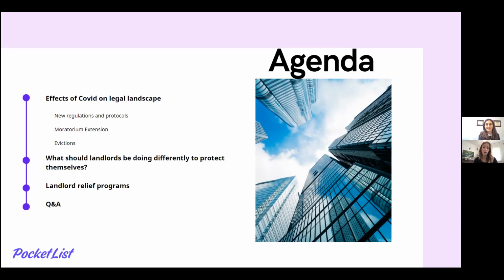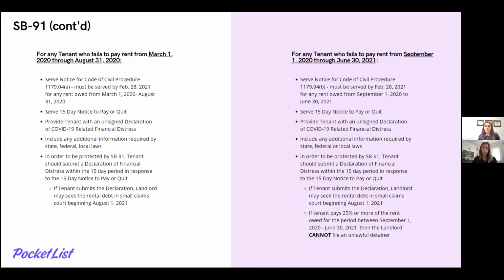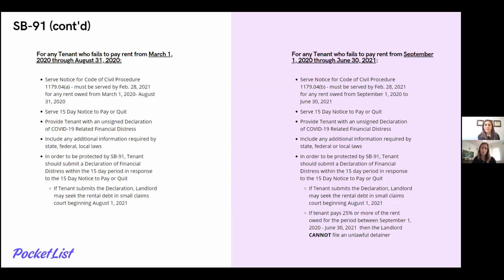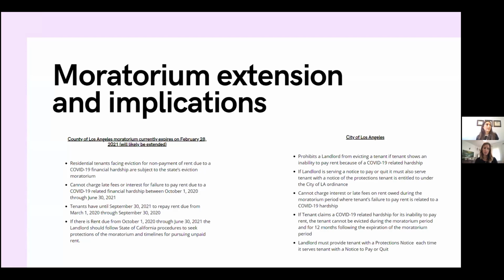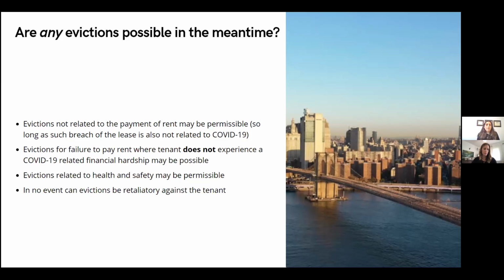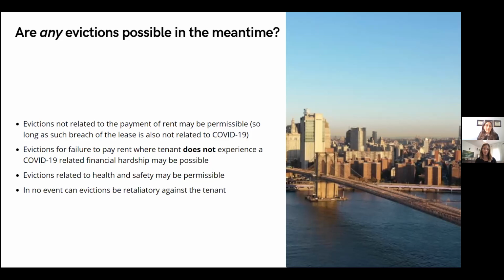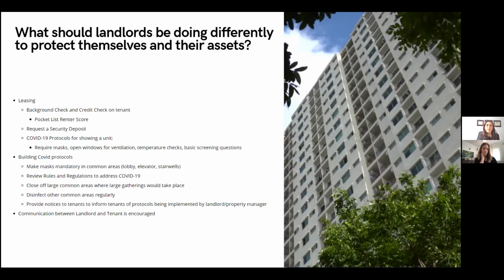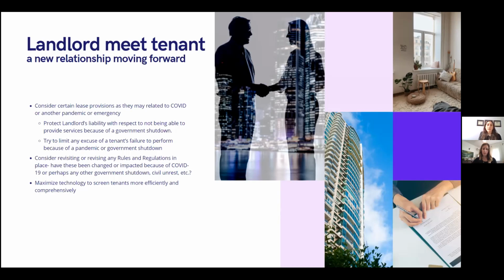Legal Landscape of Pandemic Leasing Webinar_2-18-2021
In 2020, the economy came to a screeching halt when the country shut down to prevent the spread of COVID-19. As a result, California legislation is quickly evolving to accommodate the economic shock of a global pandemic. While eviction moratorium extensions and SB 91 establish new relief and protections for renters, it also alters the way landlords engage with their tenants.

In this virtual discussion, we cover the legislation that is reshaping norms for California’s landlords and property managers, as well as tips for improved tenants relationships during and in the post-pandemic world. Ashley Birdsall, Head of Landlord Success at PocketList, led an engaging discussion with Nicole Halle, a transactional attorney with deep expertise in real estate transactions in California.

You won’t want to miss this!

About Nicole: Nicole Halle is a transactional attorney at Raines Feldman LLP. Nicole oversees real estate transactions representing residential, multifamily, commercial, industrial, and retail real estate owners. Nicole also works with her clients to negotiate, draft and execute leases. Nicole has extensive experience advising and representing landlords with respect to tenant disputes. Nicole has successfully obtained numerous judgments on behalf of her landlord clients for possession of the property and past rent due.

About PocketList: PocketList is a revolutionary new platform that connects great renters to landlords earlier and easier than ever. With features like unified messaging for your entire leasing team, Price Insights, and the RenterScore™, PocketList is changing the rental industry to make it easier, more transparent, and more efficient for landlords and renters.

To learn more about PocketList Pro and claim your property for free,